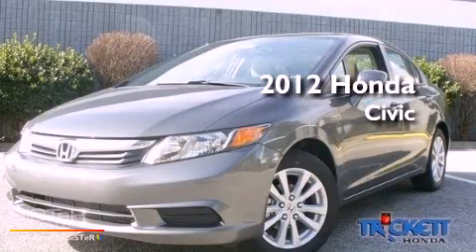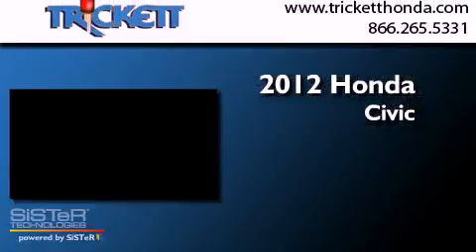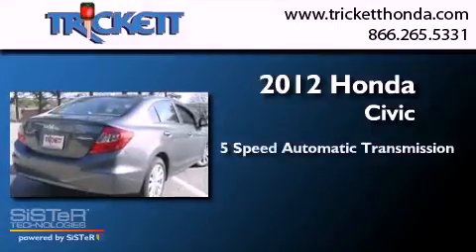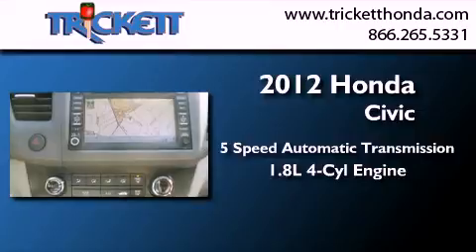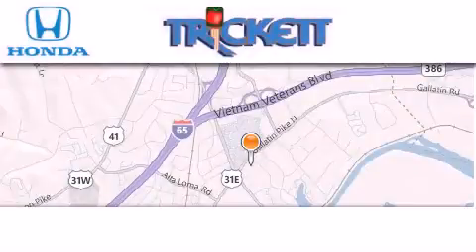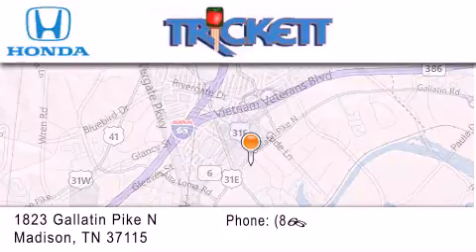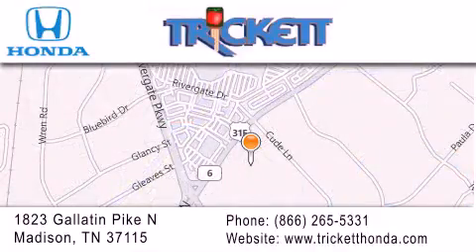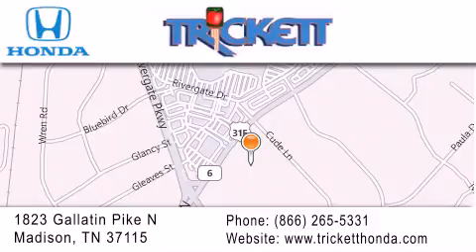2012 Honda Civic Sdn Madison TN 37115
Year : 2012
 Make : Honda
 Model : Civic Sdn
 Engine : Gas I4 1.8L/110
 Trans . : Automatic
 Exterior : Polished Metal Metallic

 Interior : Gray
 Stock : C515